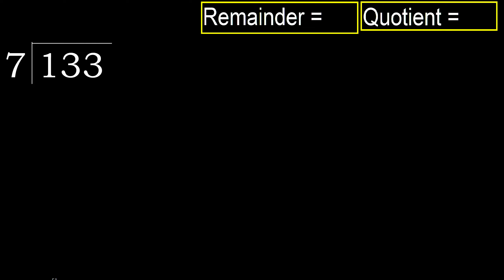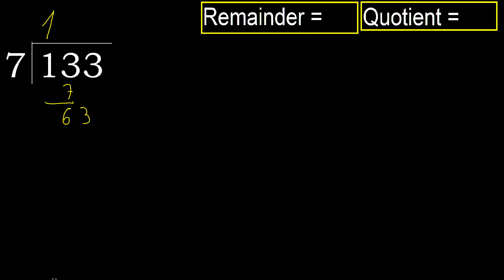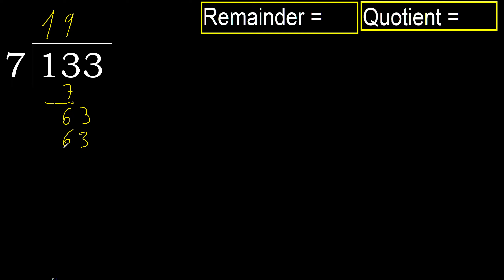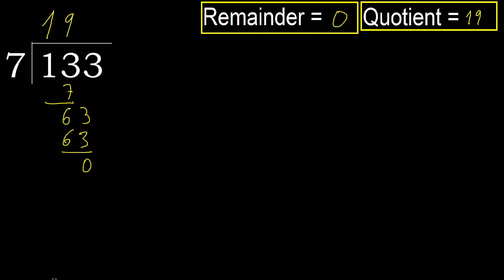Divide 133 by 7 , remainder . Division with 1 Digit Divisors . How to do